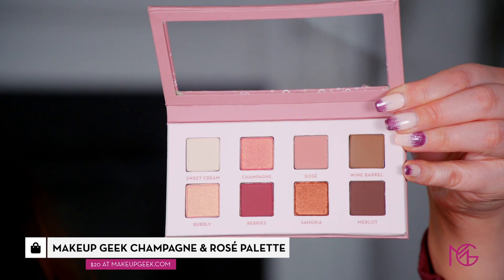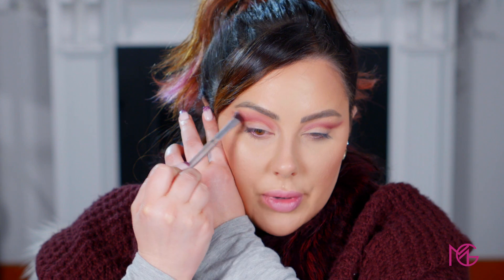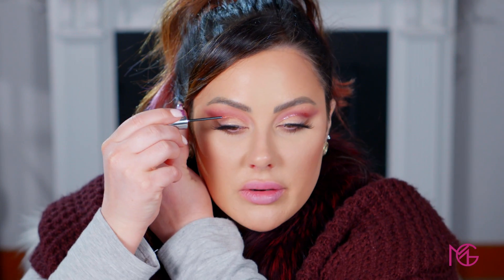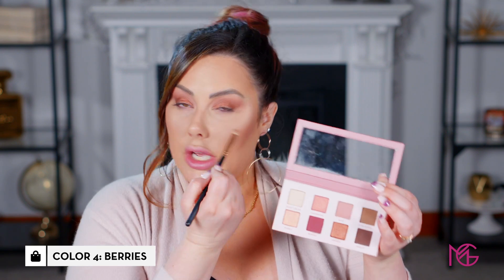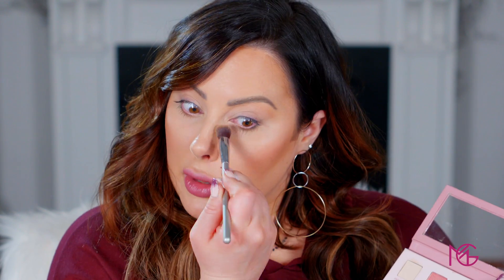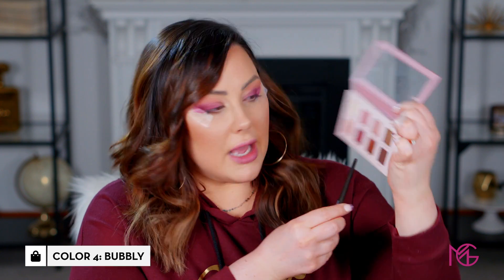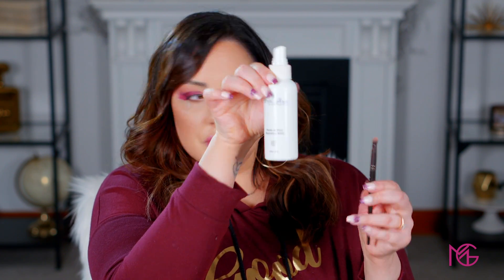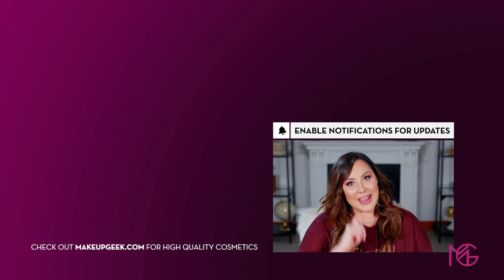1 Palette: 3 Looks: Makeup Geek Champagne and Rose Palette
I love creating these tutorial videos and hope you LOVE them as much as I do! Here are three quick and easy looks using the Makeup Geek Champagne and Rose Eyeshadow Palette

Look 1: Pink Cut Crease with Soft Pink Lip

xoxo,
Marlena